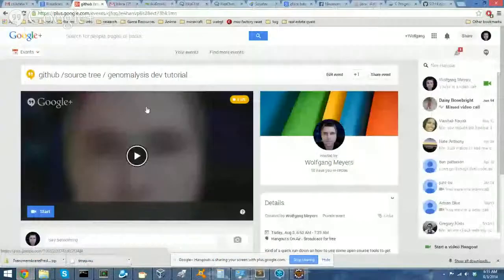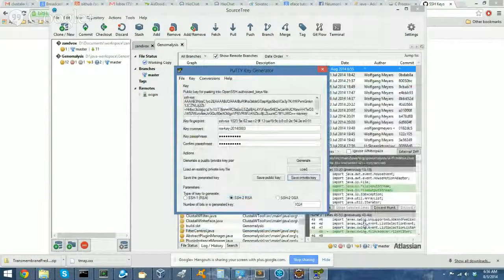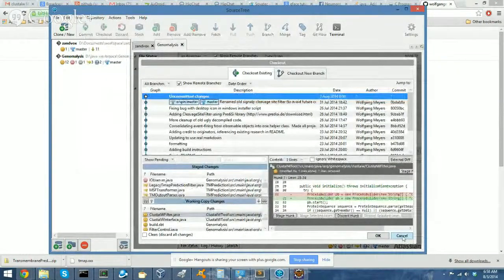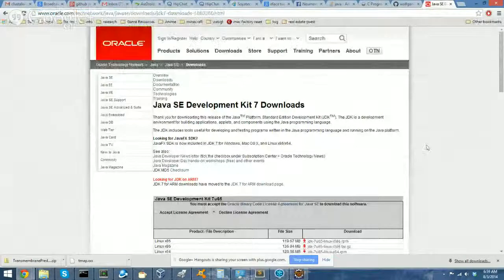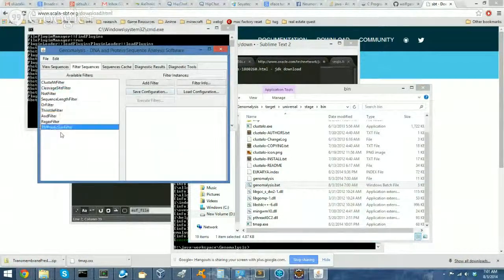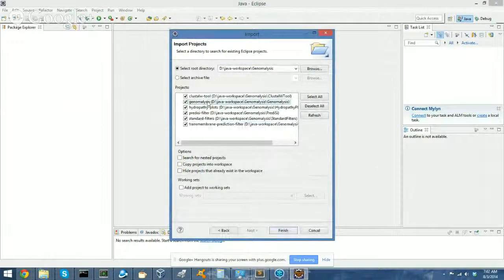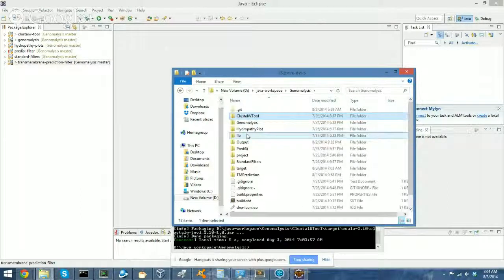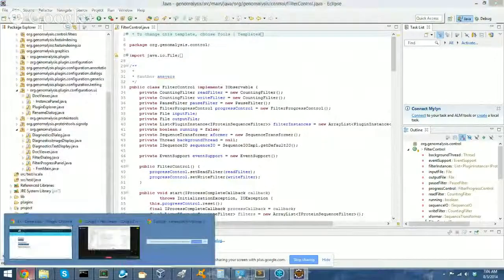github /source tree / genomalysis dev tutorial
Kind of a quick run-down on how to use some open source tools to get started on Genomalysis.